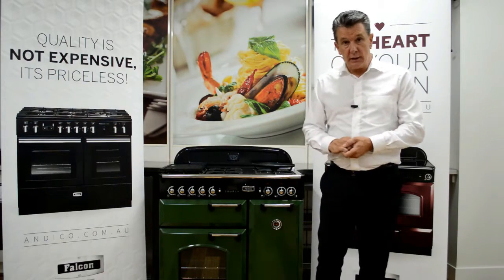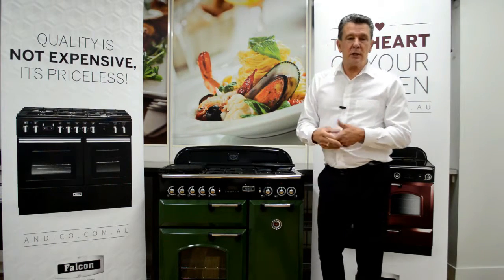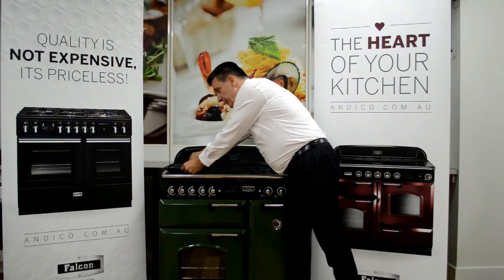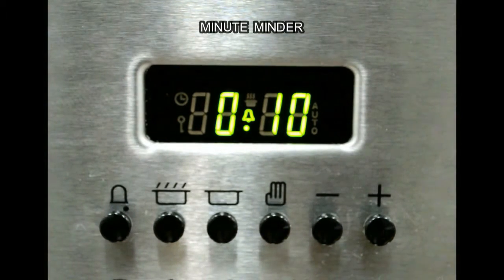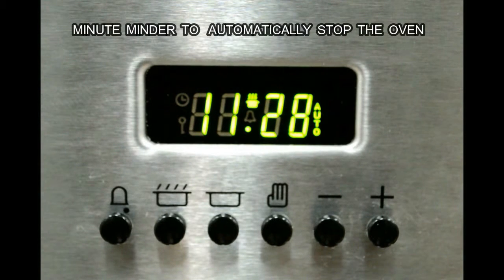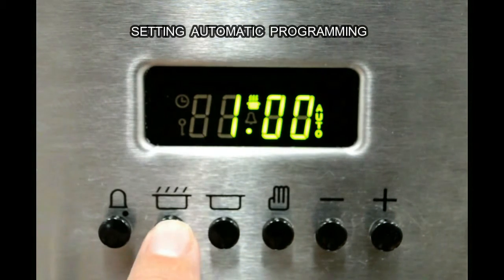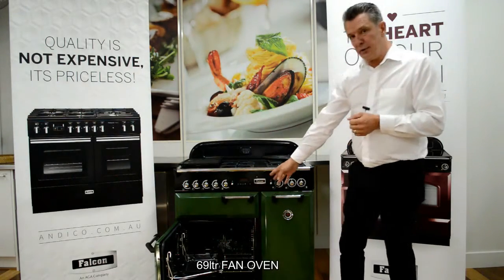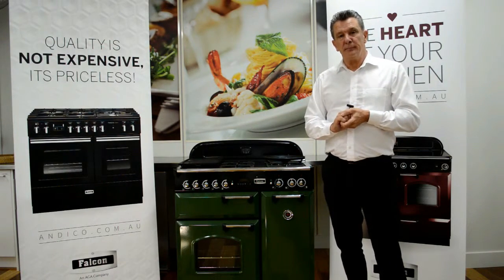FALCON CLASSIC 90cm Dual Fuel Range Cooker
The Falcon Classic 90cm Dual Fuel range cooker features a (removable) short splash back which reflects the Falcon heritage, while the high gloss enamel cook top offers the user a tough and scratch resistant finish, so the cook top will continue to look as good as the day you bought the cooker.

The griddle plate features a special coating over the top which means no oils are needed to cooker those otherwise guilty pleasure, and cleaning is a breeze.

This video highlights the many other features that make cooking with a Falcon a unique experience.